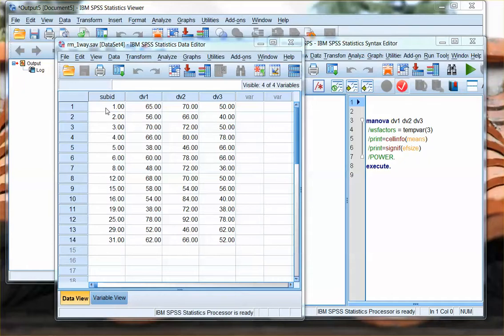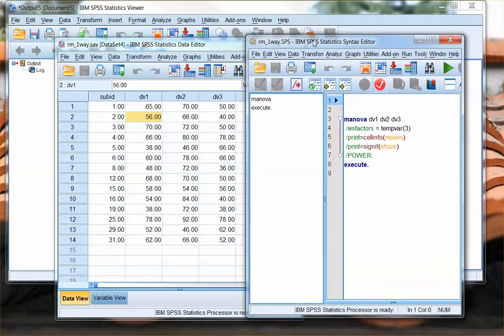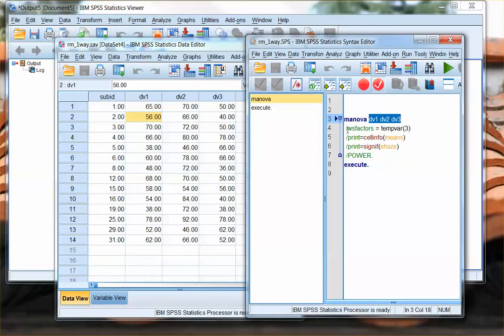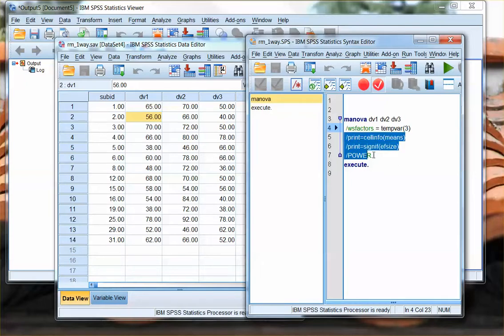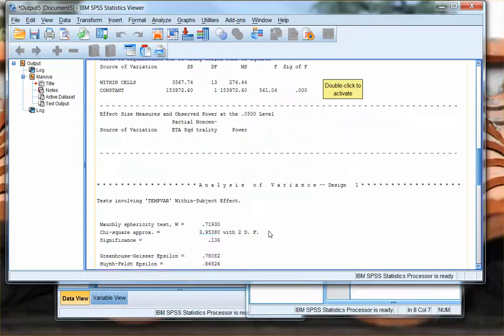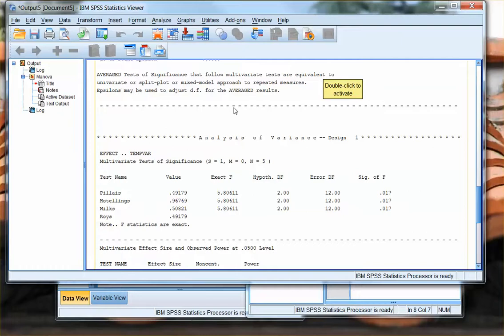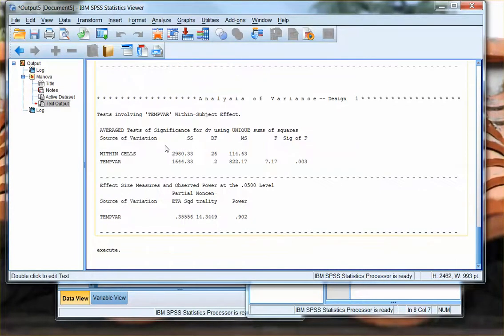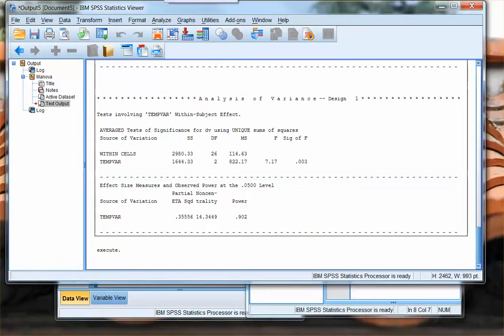SPSS5 Repeated Measures 1IV ANOVA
For PSY 203: Covers SPSS data organization and syntax